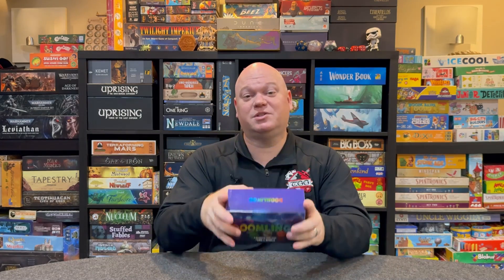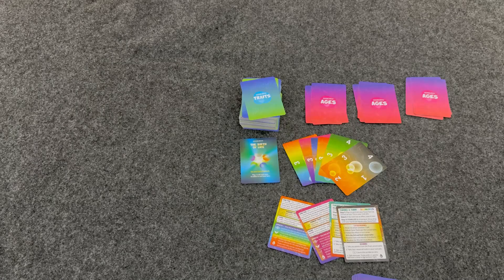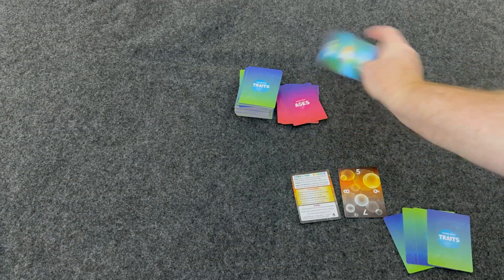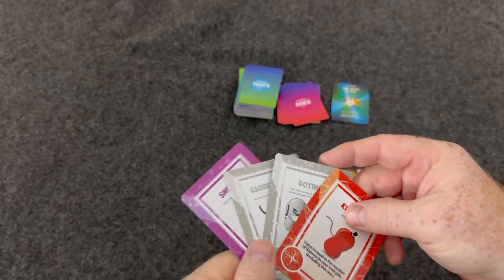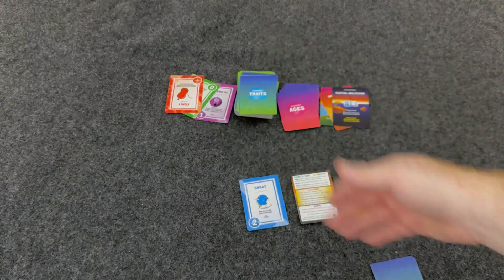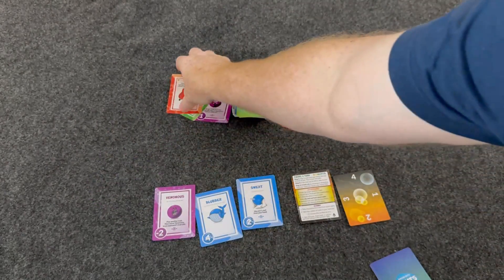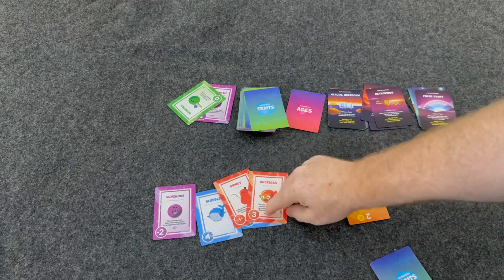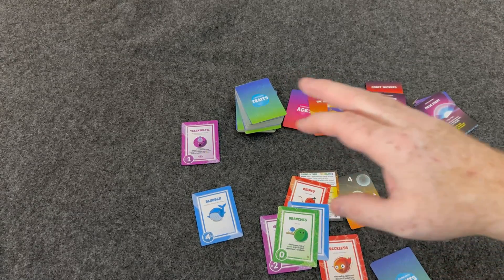How to Play Doomlings